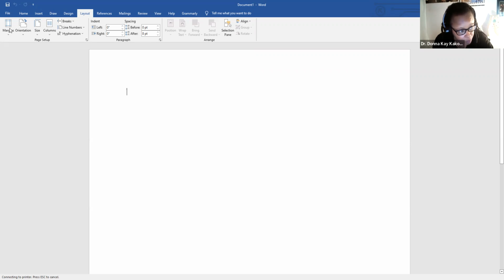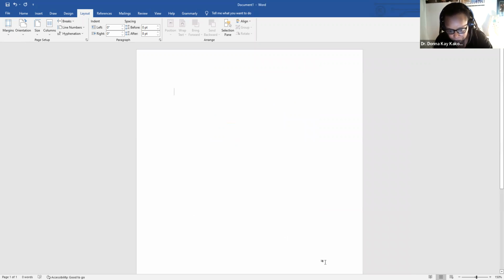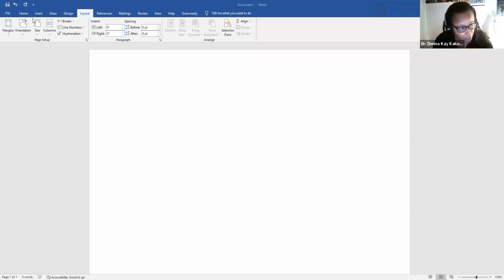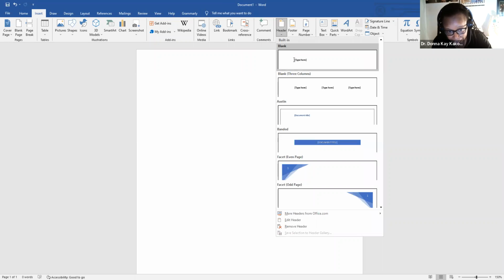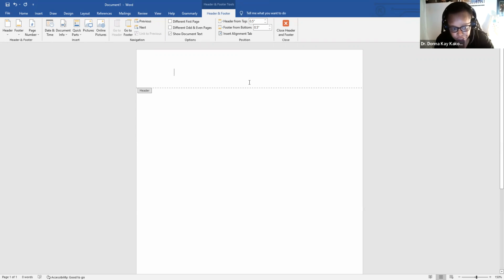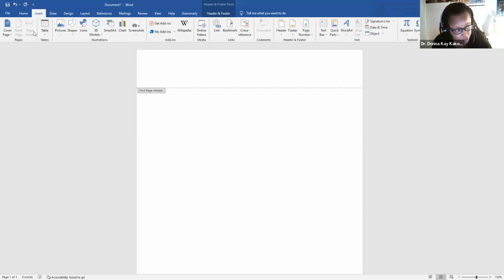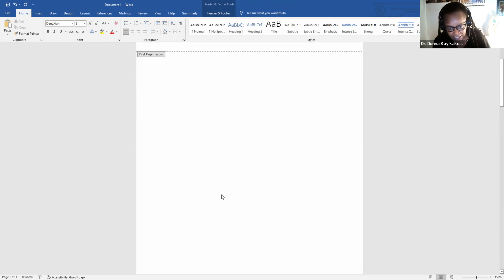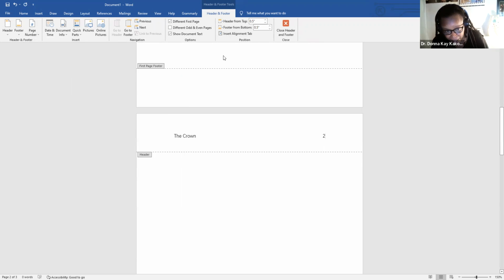Formatting Your Book Plus Pagination Tutorial Video